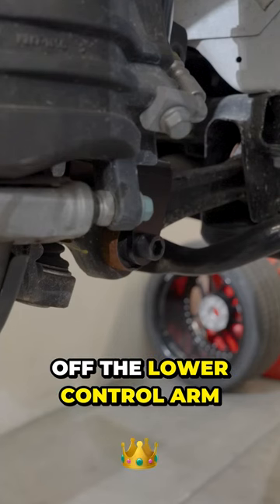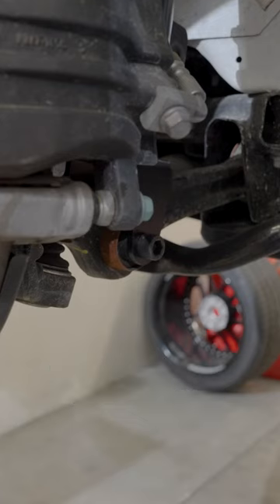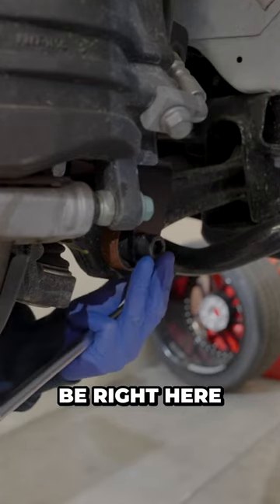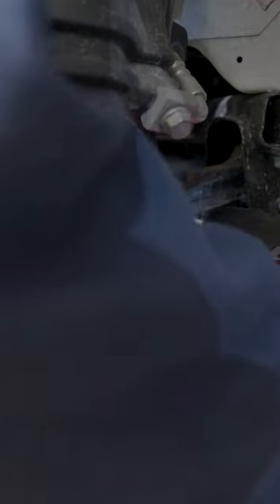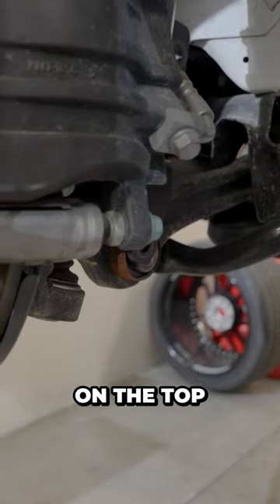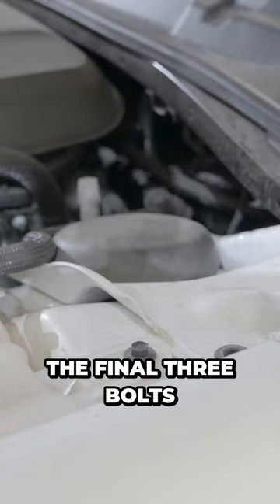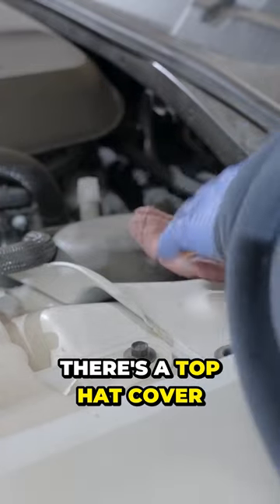Vicrez Performance Air Suspension Kit for Dodge Challenger 2011-2023 | Install